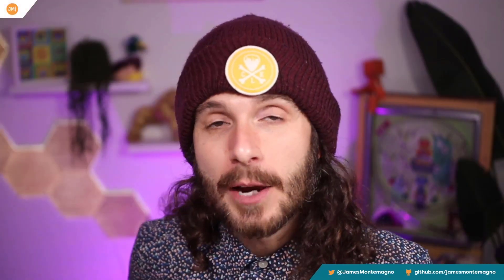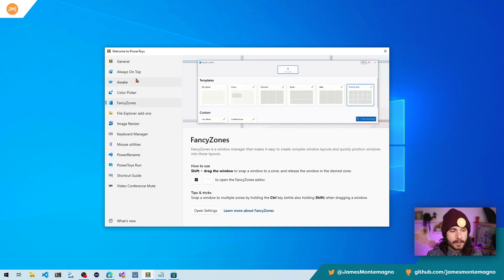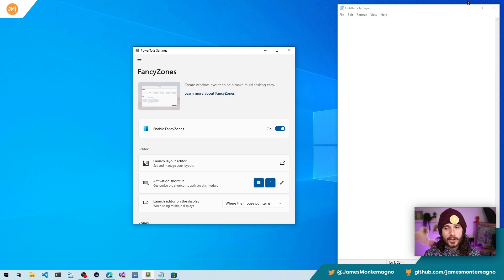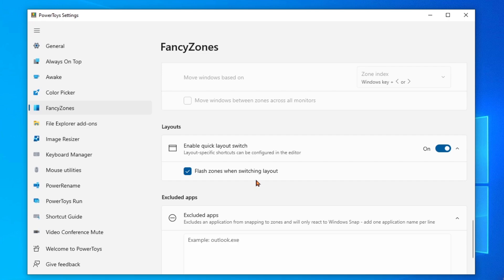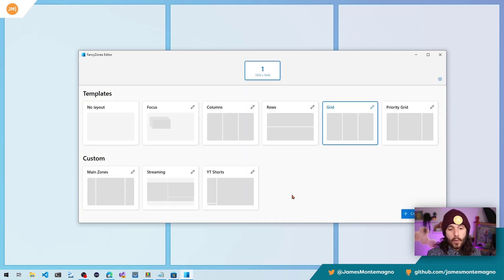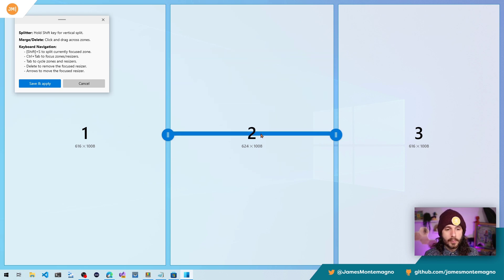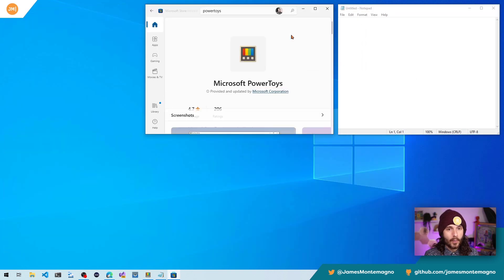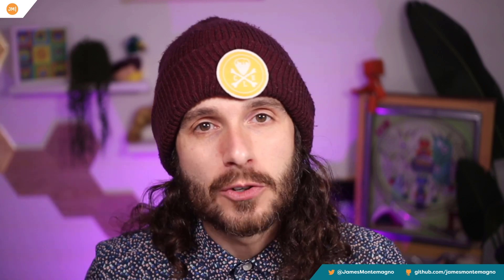FancyZones in 5 Minutes (Beginner's Guide) | PowerToys Window Manager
FancyZones (part of PowerToys) is a window manager utility for arranging and snapping windows into efficient layouts to improve the speed of your workflow and restore layouts quickly. FancyZones allows you to define a set of window locations for a desktop that are drag targets for windows. When you drag a window into a zone, the window is resized and repositioned to fill that zone. In this quick Beginner's Guide I break down how to get it installed and how to make custom layouts in just a few minutes.

Chapters:
00:00 - Intro
00:42 - Installation of PowerToys
01:30 - What is a FancyZone?
02:05 - FancyZone Settings
02:50 - Layout Editor & Customization
05:30 - Wrap-up